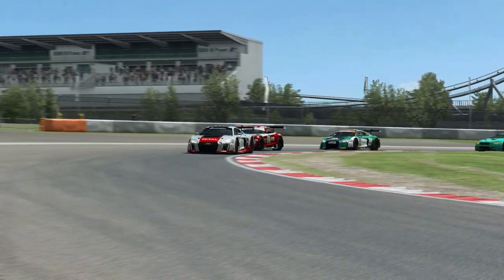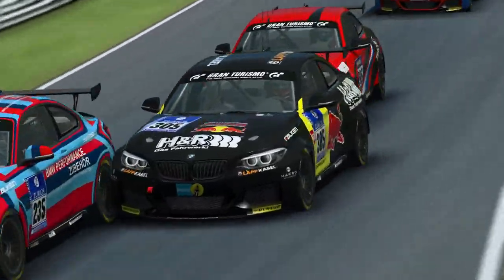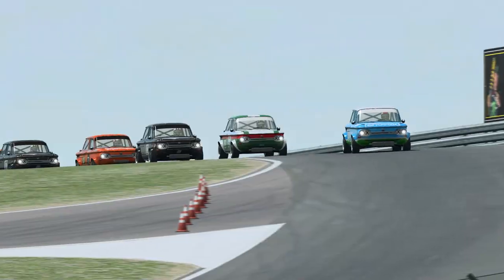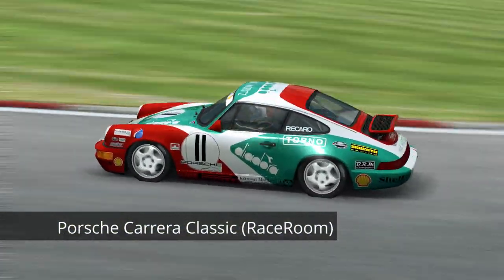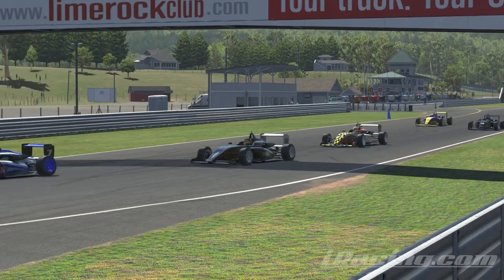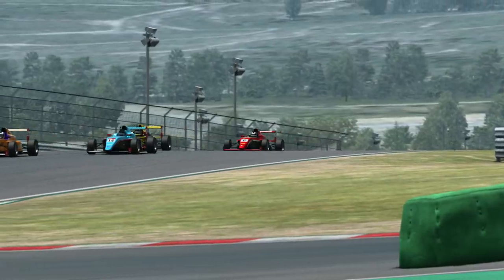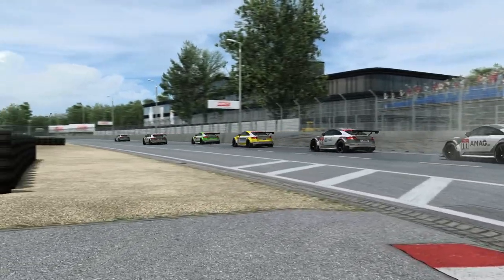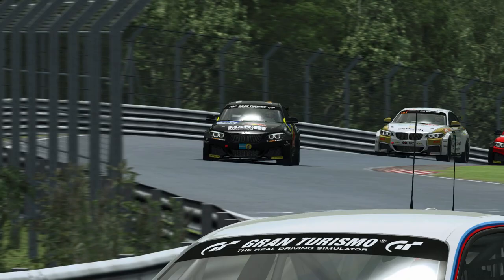The best cars to start your sim racing career with!!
I'm excited to be working with Race Department on this video - check out the biggest sim racing news site for mods, reviews and forums

Hello everyone, Ben here and welcome back to the channel. Sometimes it can be tricky to know where to start in sim racing, and many fall into the trap of just driving GT3 cars early on, and never broaden their horizons beyond that. And while there's nothing wrong with GT3, I think there are many better cars to start your sim racing career with. In this video, I give my opinion on some of the best options to get started with.

Want to get faster in RaceRoom? Here's three easy ways you can improve your race pace

Join myself, Chris Rogers, Sven from Zero to Hero and over 250 others in our new Discord Community - SCB Sim Racing Group - for RaceRoom chat, community races and more